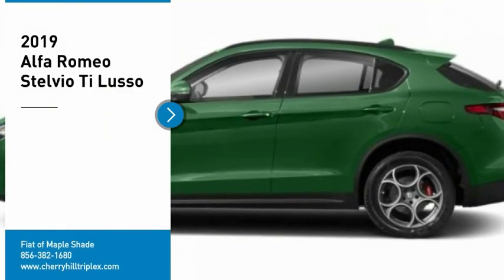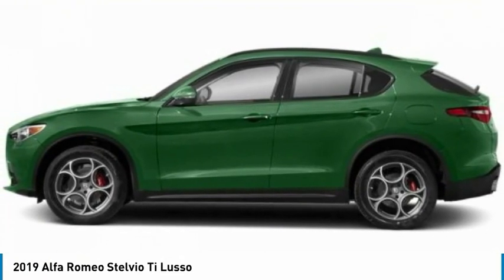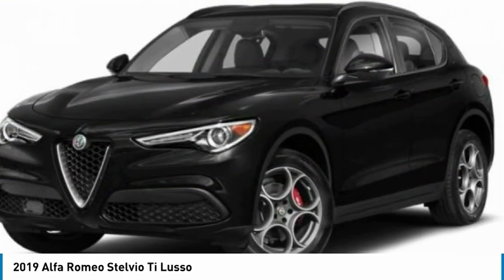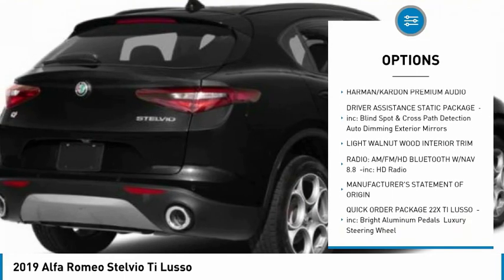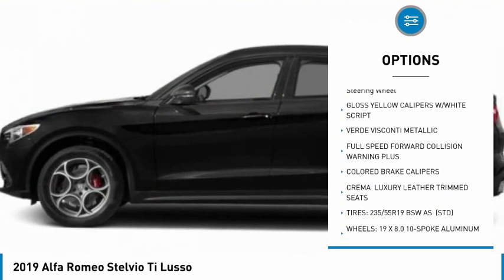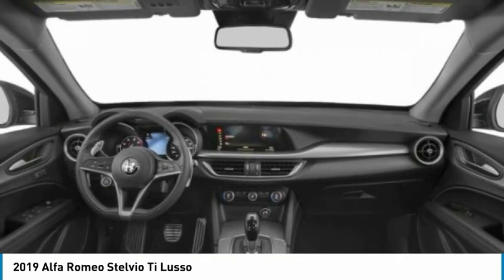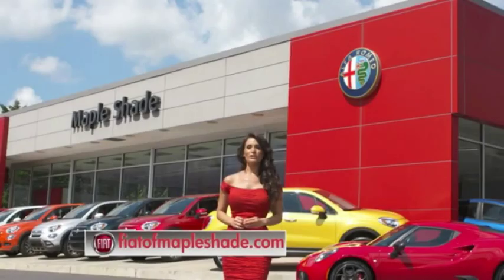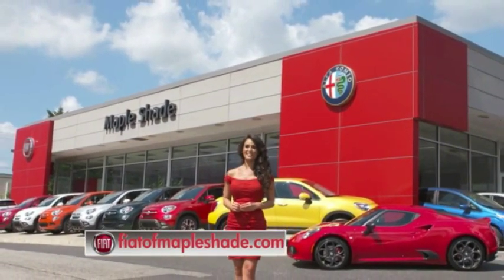2019 Alfa Romeo Stelvio Cherry Hill NJ C37497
2019 Alfa Romeo Stelvio Ti Lusso

BACK-UP CAMERA, ALL WHEEL DRIVE, HEATED FRONT SEATS, HEATED STEERING WHEEL, BLUETOOTH, SUNROOF, REAR PARKING AID, MP3 Player, BLIND SPOT MONITORING, KEYLESS ENTRY, 28 MPG Highway, HID HEADLIGHTS, SAT RADIO, TURBOCHARGED, POWER LIFTGATE, ALLOY WHEELS. The 2018 Alfa Romeo Stelvio is an SUV born from a racing pedigree. This new breed of high-performance SUV is designed with muscular curves and fluid lines, taking elegance to new heights. Every detail is carefully crafted to optimize performance and accentuate style. Designed to mesmerize, the Stelvio is a masterpiece of engineering and aesthetics with its premium lighting system featuring bi-xenon headlamps with adaptive forward lighting, signature LED daytime running lamps and LED taillamps. It also features a 40/20/40 split-folding rear seat to transform every road into an adventure. The eight-speed automatic transmission with adaptive shift technology gives you superior balance between driving pleasure and efficiency, while the all-aluminum 2.0L turbocharged four-cylinder engine delivers 280hp and 306 pound-feet of torque. Youll also experience Chassis Domain Control, which coordinates all the active systems by optimizing performance and drivability, and Q4 All-Wheel Drive system, which continuously monitors road conditions to deliver the ideal torque distribution for every situation. Not to mention the Alfa DNA Drive Mode Selector, which delivers active suspension response for better handling and control. The Stelvio connects you to more than just the road, with technology features including an 8.8in widescreen, Apple CarPlay and Android Auto compatibility and a premium sound system. Youll also find a comprehensive suite of safety features such as a rear backup camera and forward collision warning. Unleash your full potential with the 2019 Alfa Romeo Stelvio.